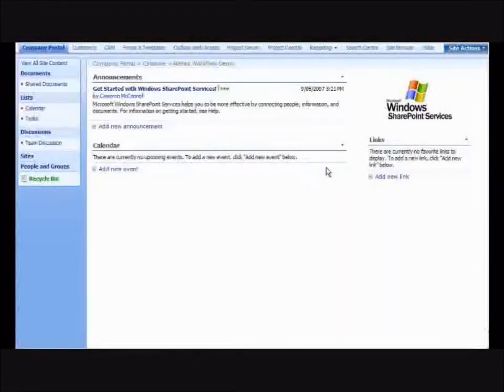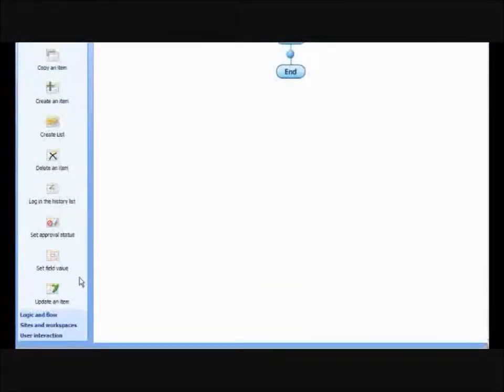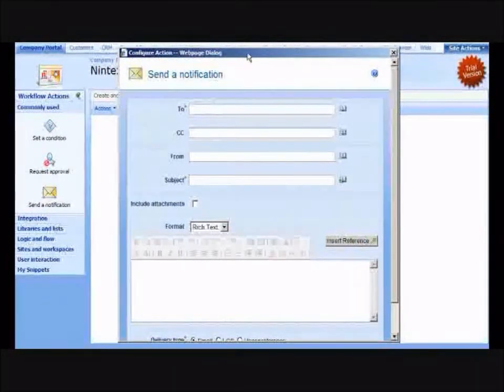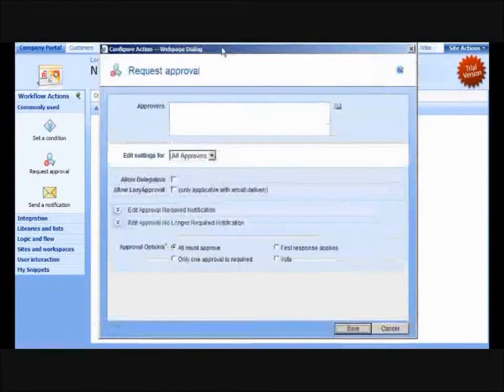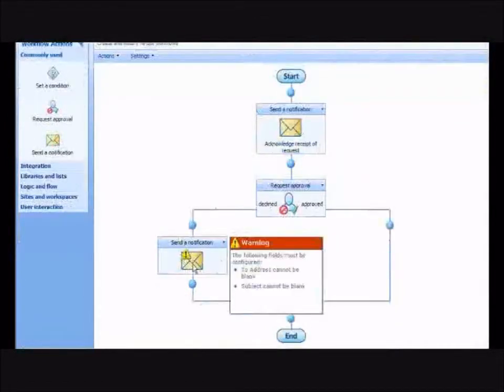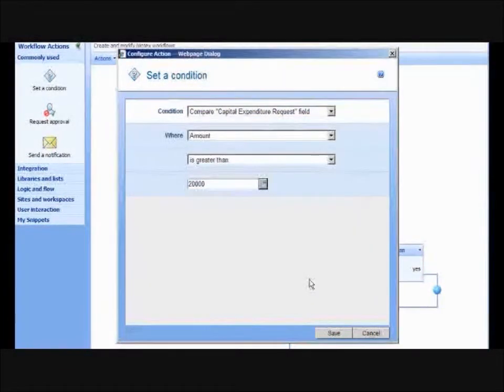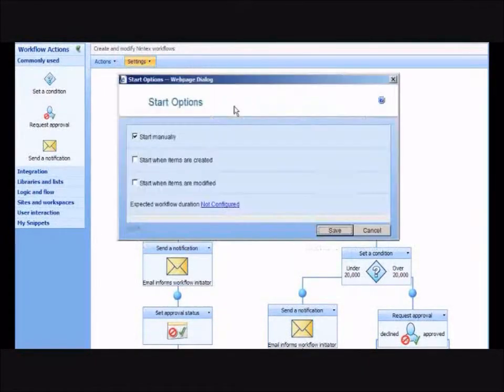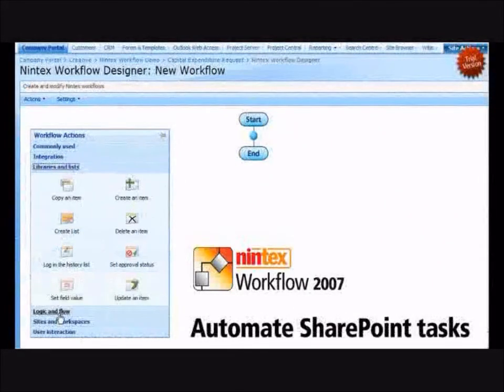Jak zbudować workflow - wydatki inwestycyjne - Nintex Workflow 2007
Krótkie demo sposobu budowy workflow w SharePoint 2007 z wykorzystaniem rozszerzenia Nintex Workflow. Przykładem jest workflow dotyczący wydatków inwestycyjnych - CAPEX.

Wejdź na stronę Partnera Wdrożeniowego Nintex w Polsce po więcej informacji